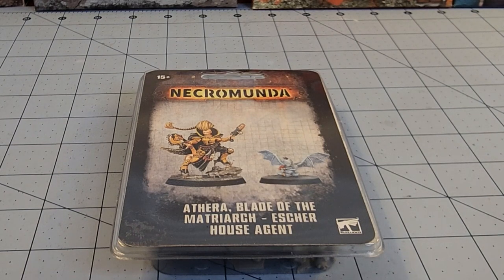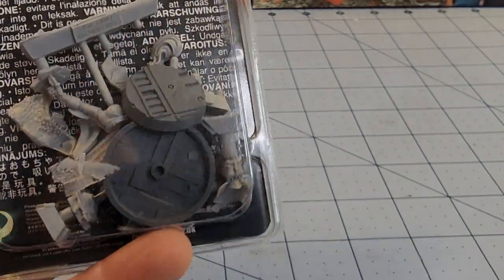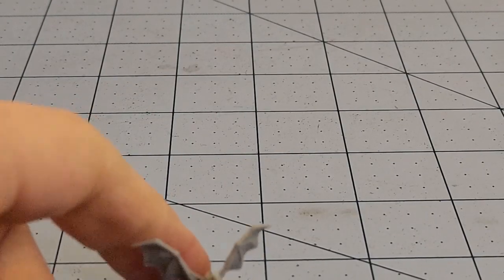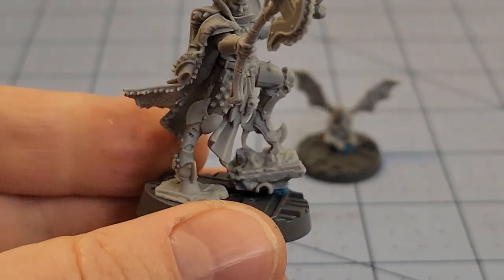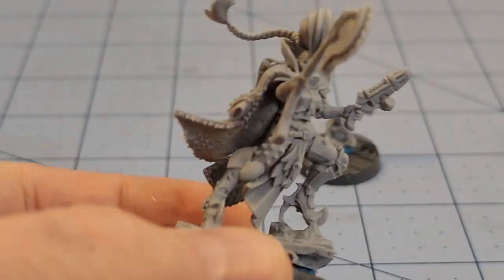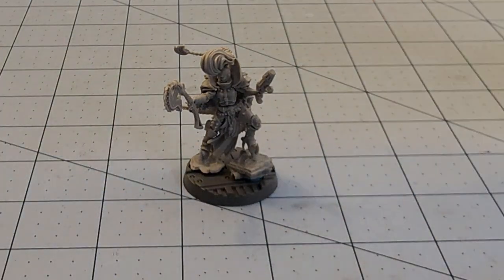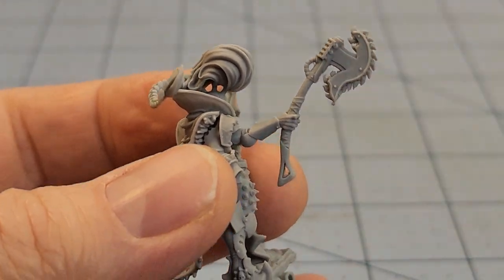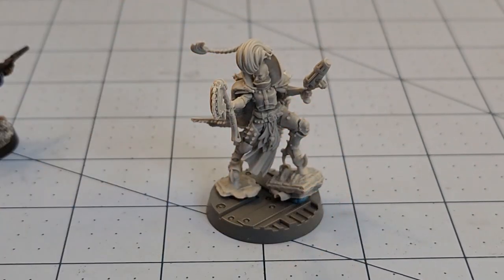Athera, Blade of the Matriarch!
Been in a Necromunda mood... again.
We're always painting guys from the Underhive, so this time let's get one of the ladies on the table!

Athera would make a great model for a Rogue Trader.  She's so kitted out with exotic weapons and fashionable clothing she totally looks the part.

Plus she's got her cool little buddy who doesn't want to be there!
Onward continues the wait for Lady Haera to be released...